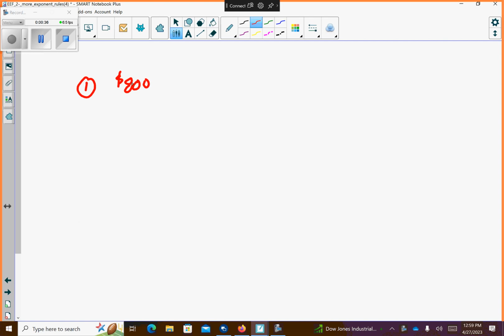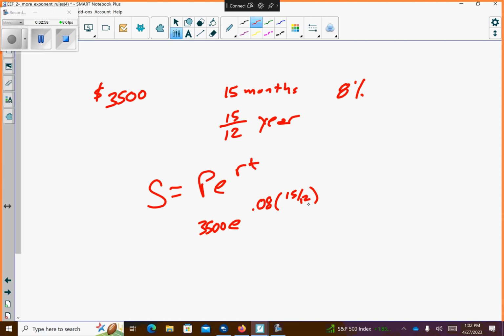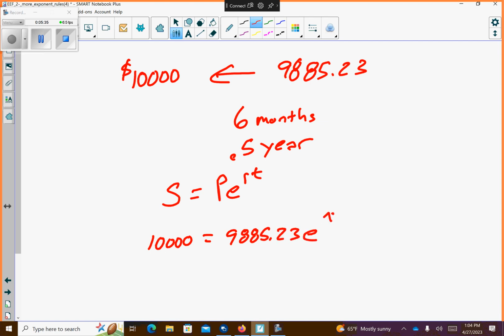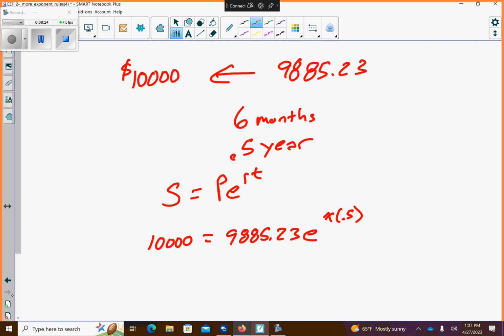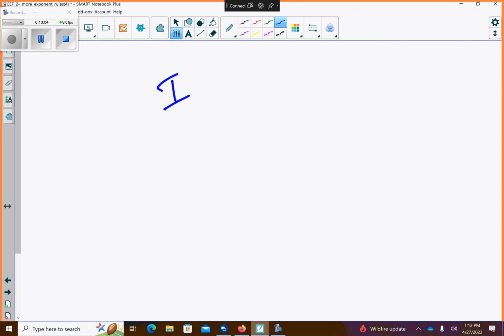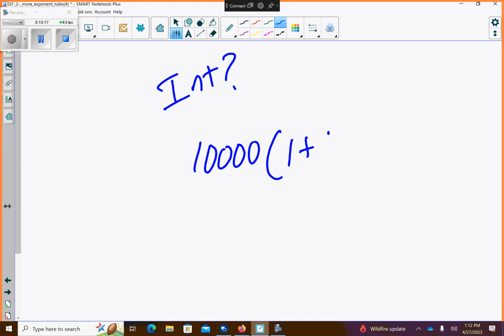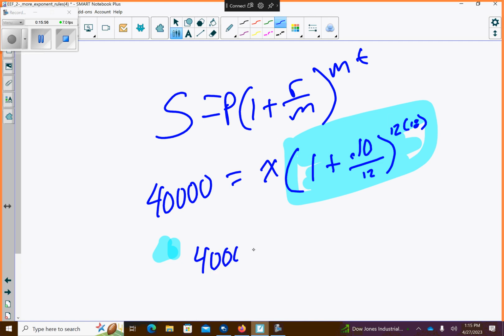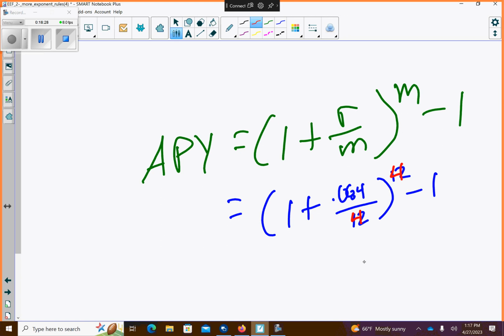finances Thursday April 27 2023